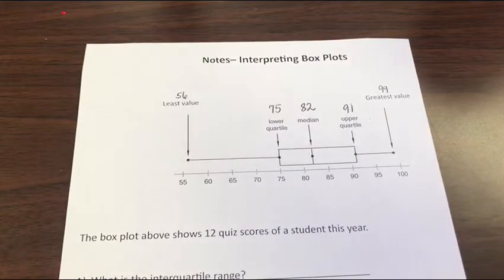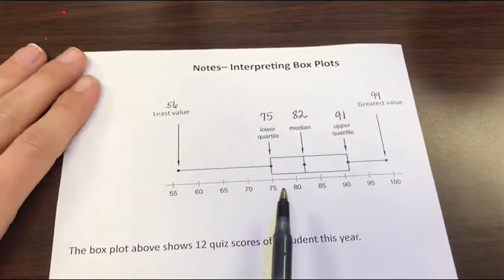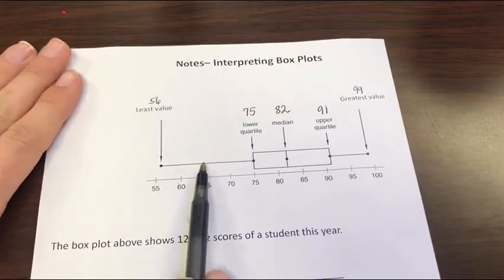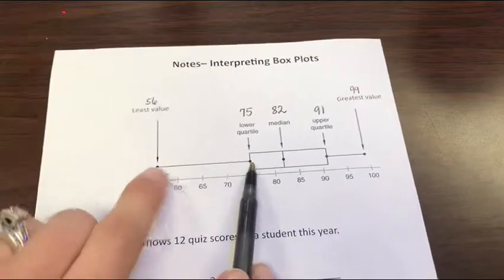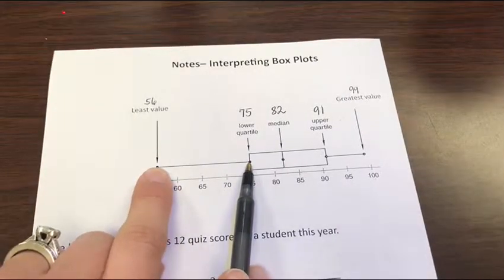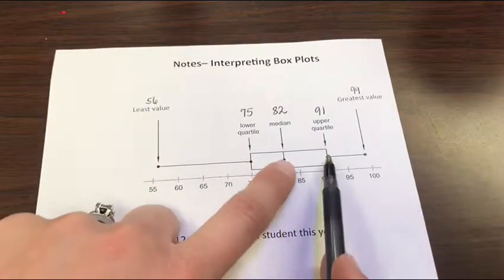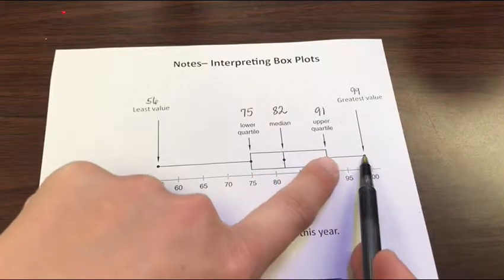Interpreting Box Plots